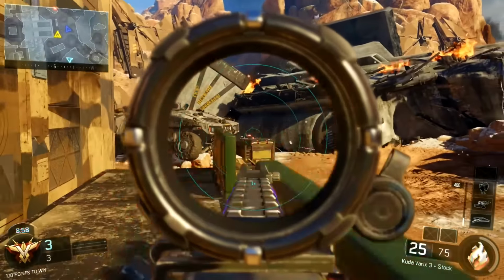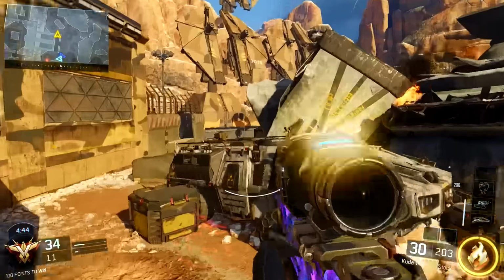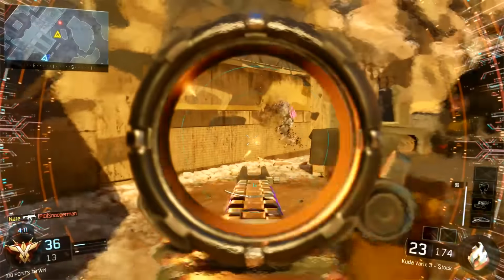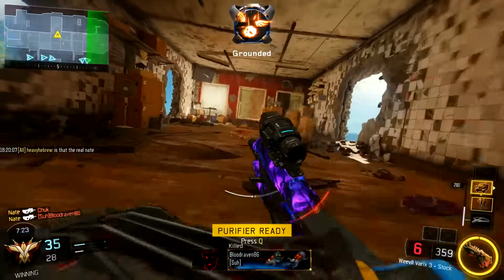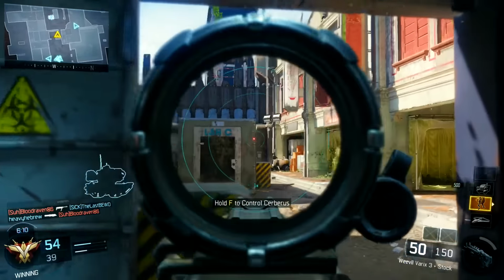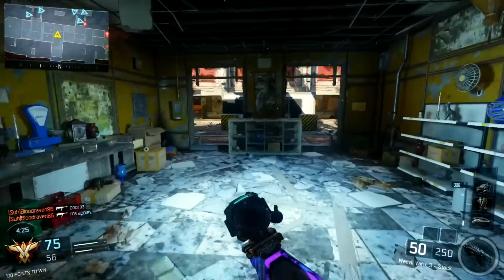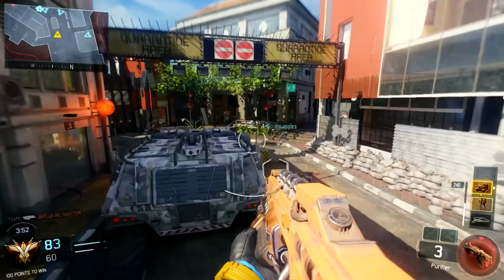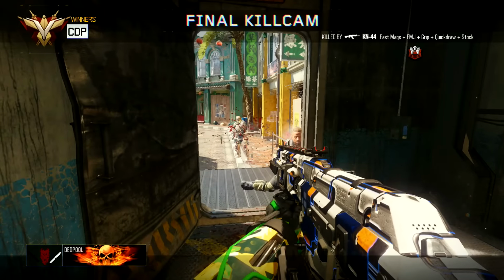ZERO RECOIL ATTACHMENT! - EASY 43 Gunstreak NUCLEAR - (Black Ops 3 Multiplayer)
✦BLACK OPS 3 SENSITIVITY!✦
In-Game ▶ 8.00
Mouse DPI ▶ 450
Windows Mouse Sensitivity ▶ 6
FOV ▶ 100